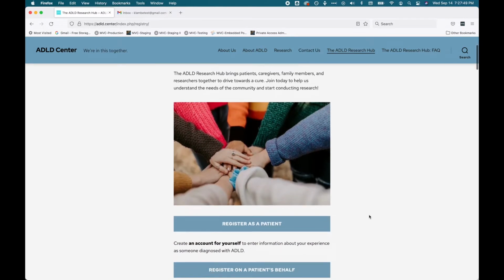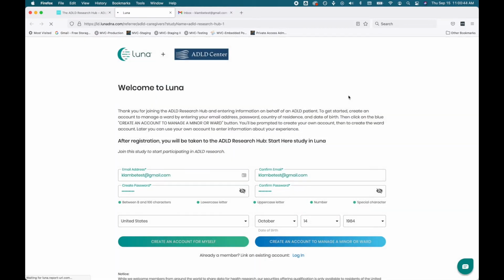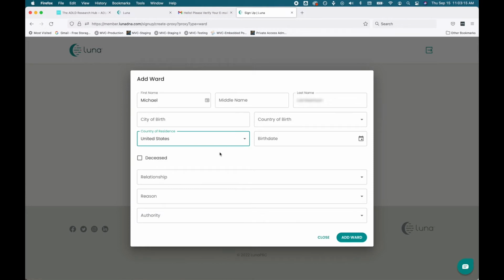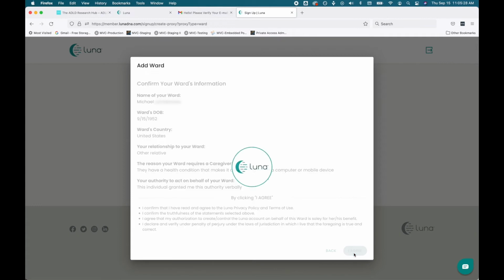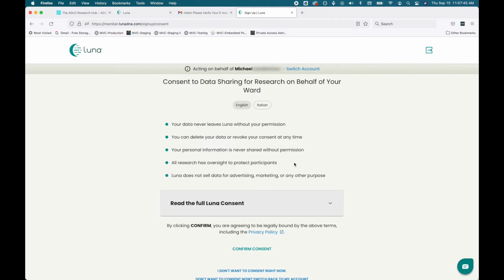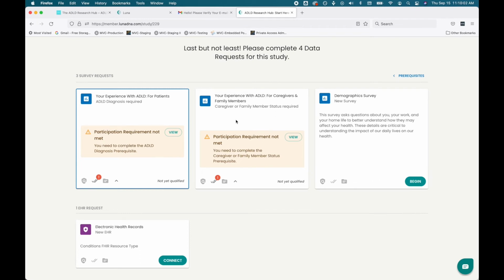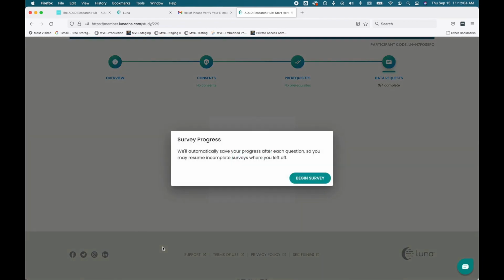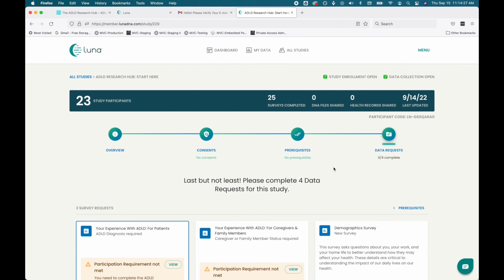Join the ADLD Research Hub on a patient's behalf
Are you a family member or caregiver of someone diagnosed with ADLD but unable to create and/or manage an account with the ADLD Research Hub? You can register for an account on their behalf to contribute to ADLD research by creating an account to manage a ward. After you've entered information on their behalf, you can also enter information about your own experience. Watch this video to see how.